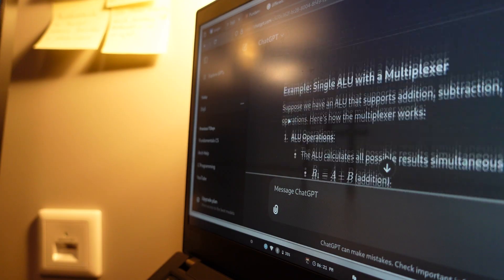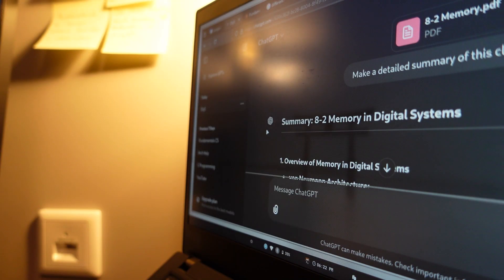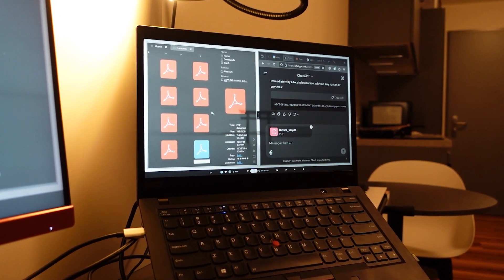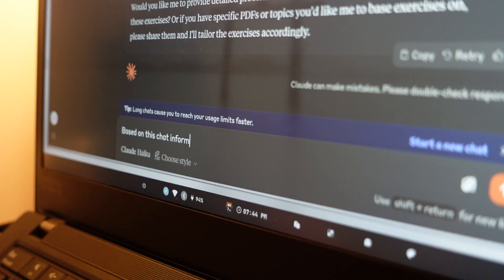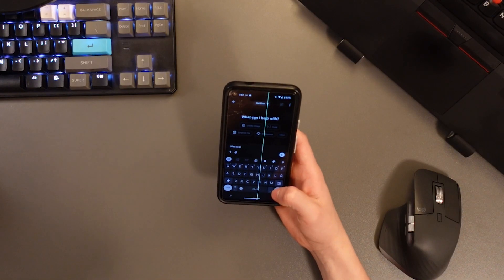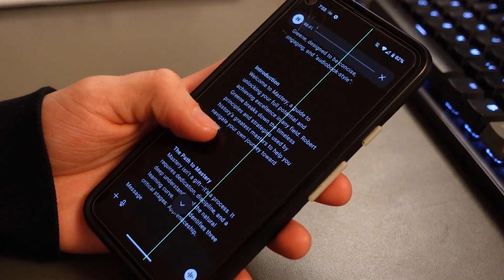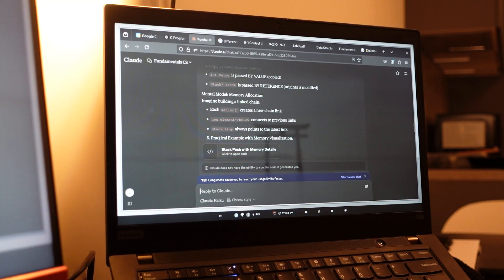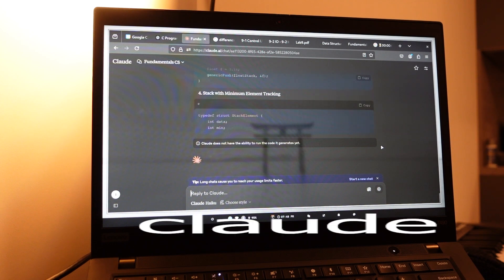How I use AI as a Student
aye what's up familia

In this new chapter of my life, I talk about how I use ChatGPT and Claude (AI chatbots) as a Computer Science Student to boost my productivity and use my time more efficiently (Finish all the sh*t that I need to do).

Using Artificial Intelligence makes the student journey way smoother and easier to learn all the information (survive midterms and finals).
HUGE respect to my guy ChatGPT for helping me.

sub?

META:
AI productivity tools
How to use AI for work
AI hacks for productivity
Best AI tools for students
Automating tasks with AI
AI workflow for developers
Staying productive with AI
AI tools for focus and efficiency
How I use AI to save time
Productivity tips with AI